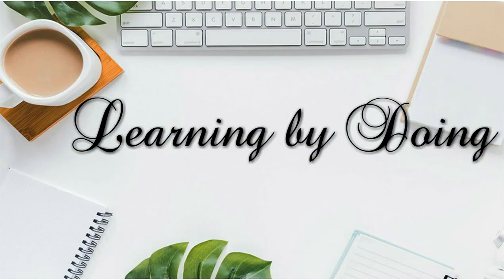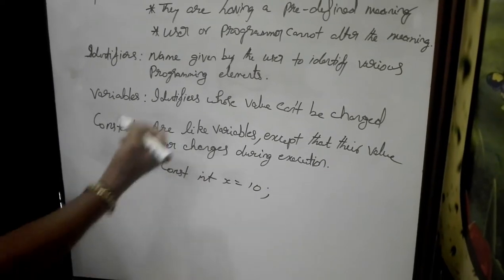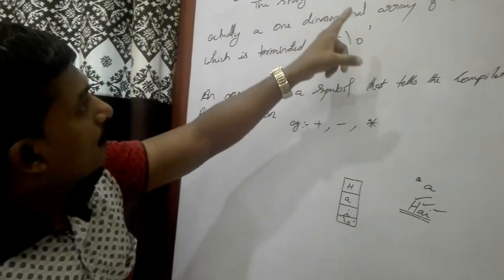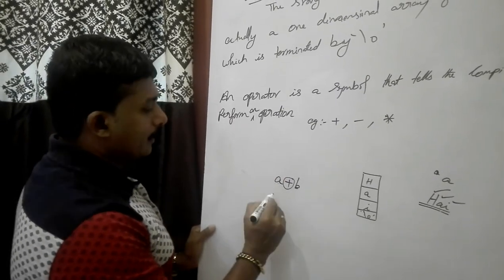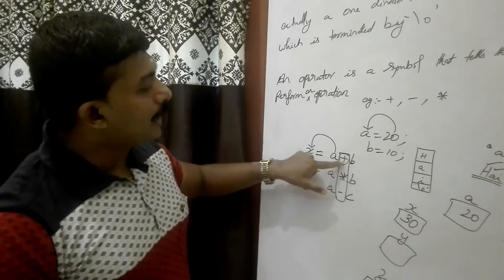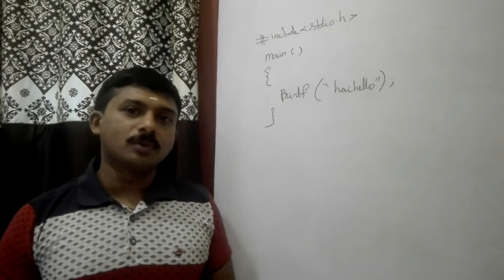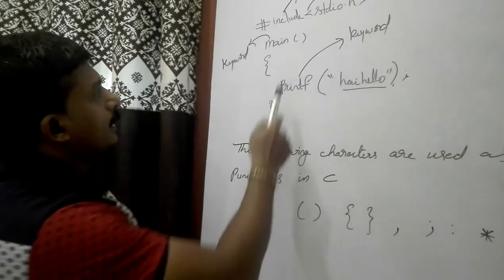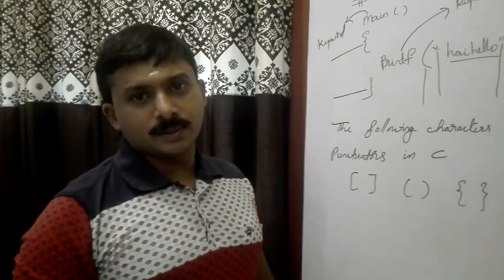C Tokens Part 2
Part 1